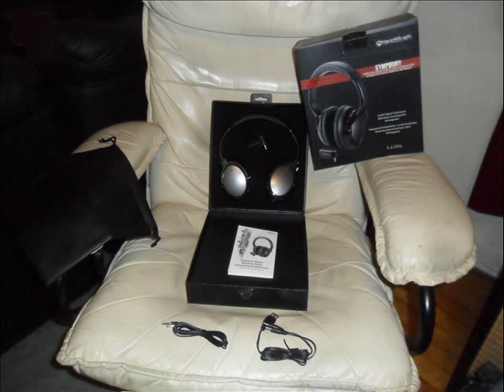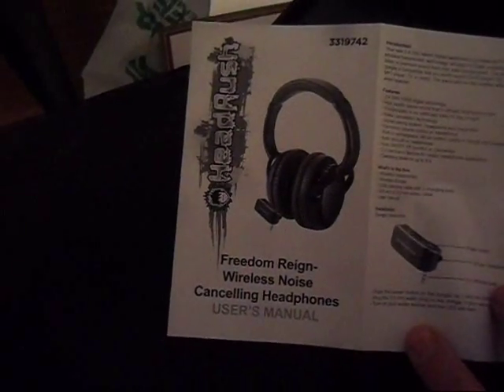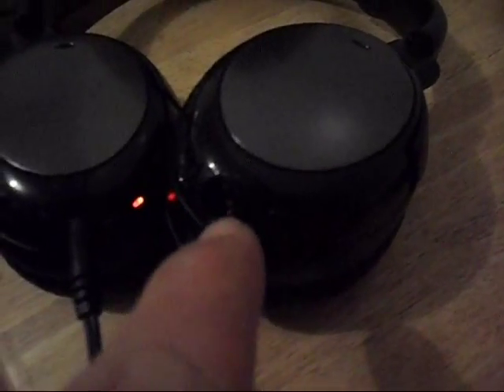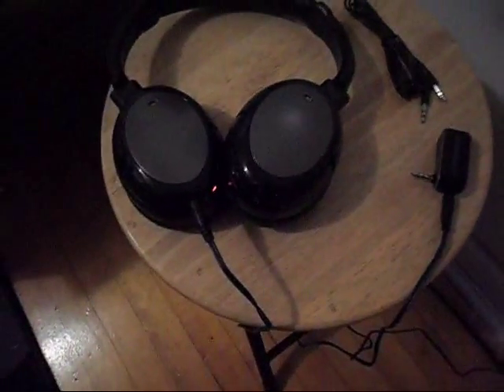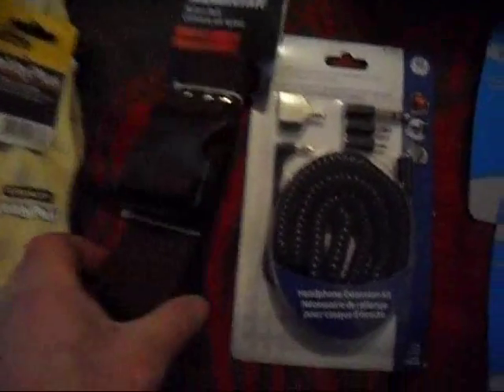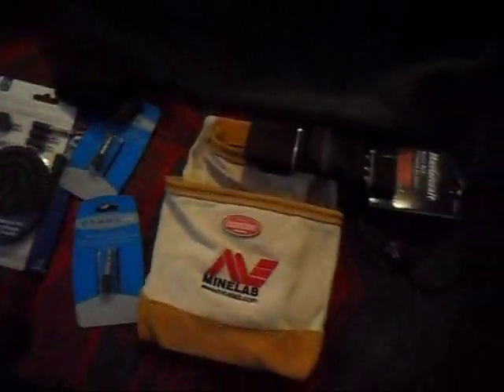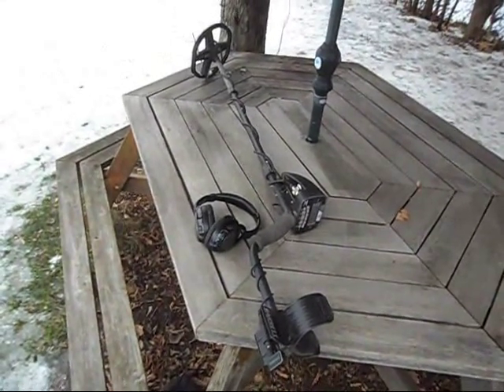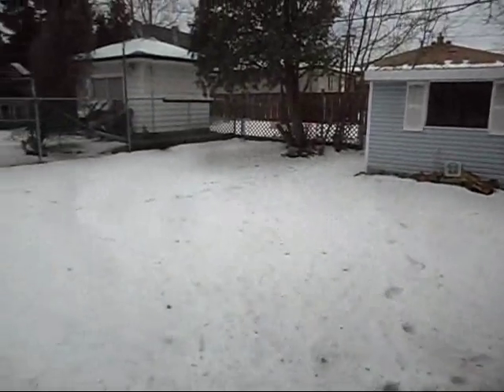Installing Wireless Headphones To My AT Pro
A video I made about how I installed wireless head-phones to my Garrett AT Pro metal-detector. The video is strictly on how I installed it, and I do not claim it to be the correct way, there are plenty of other ways to install it. The song at the beginning if the video is one that I wrote and recorded, the song is called 'I Like To Dig'